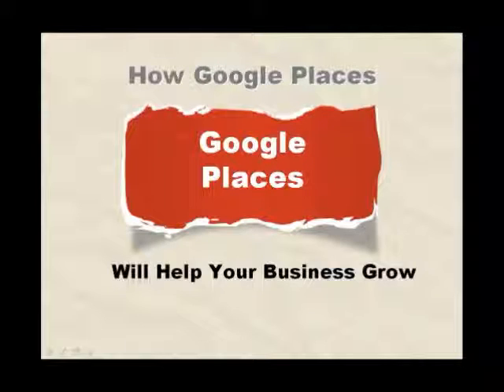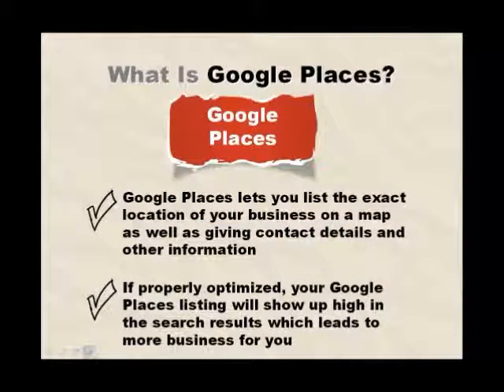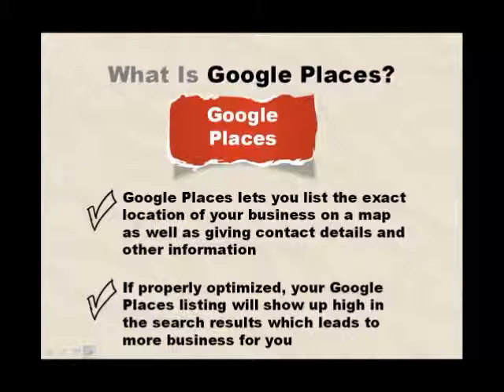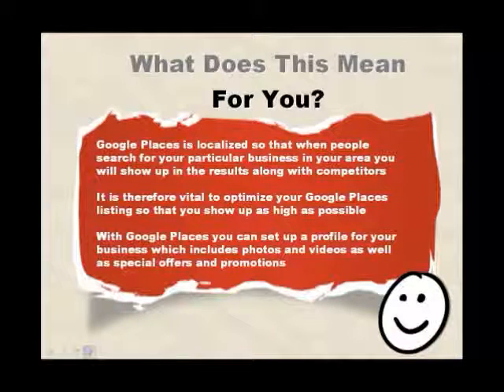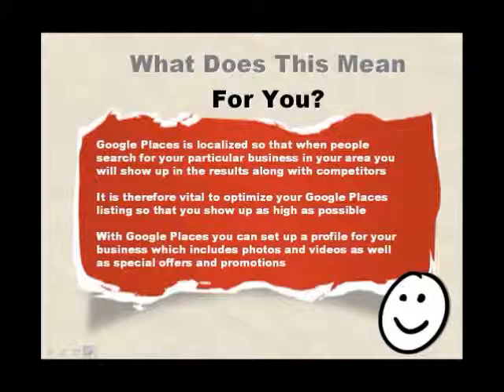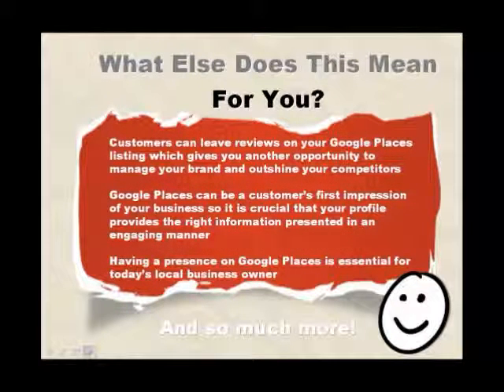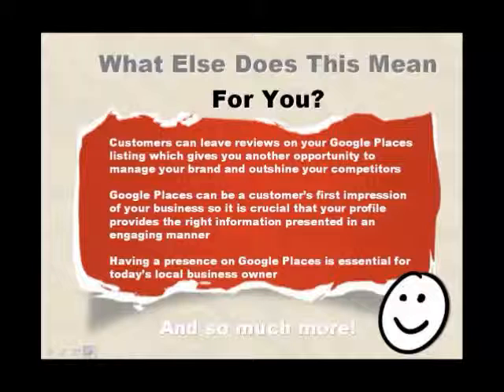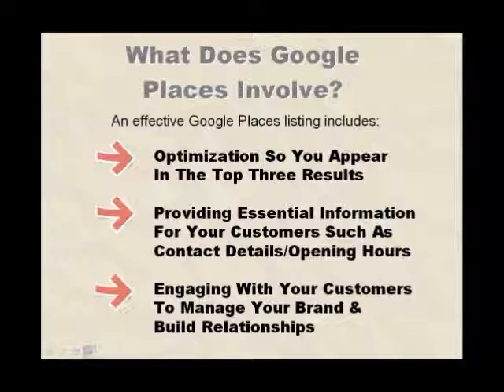GetFoundOnline.wmv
Tutorials that show you specific strategies so you can learn how to Market your local business online and get more customers.  DIY saves money.  Conversely, Done For Your Marketing Services to help you get more customers.  DFY Saves Time.